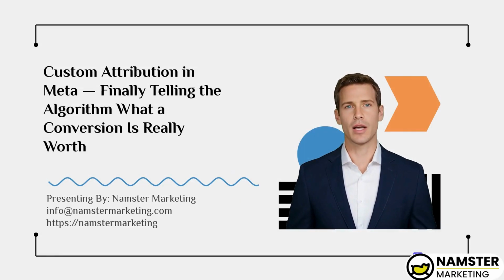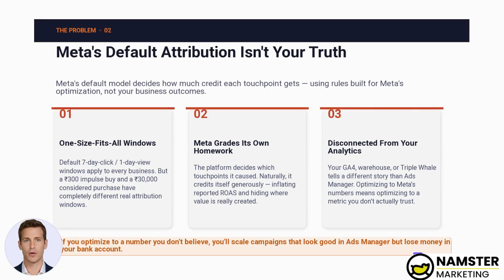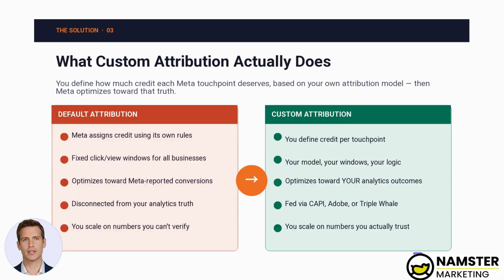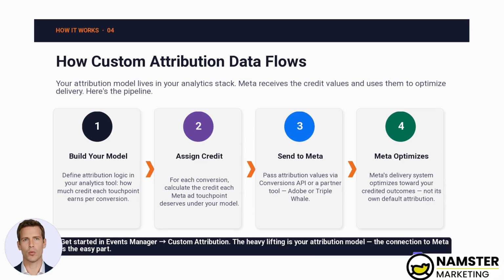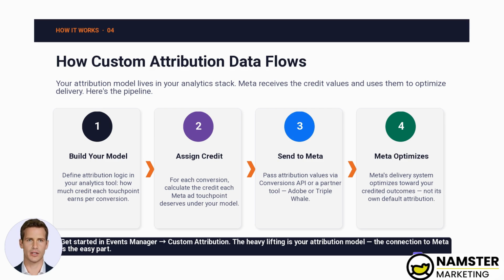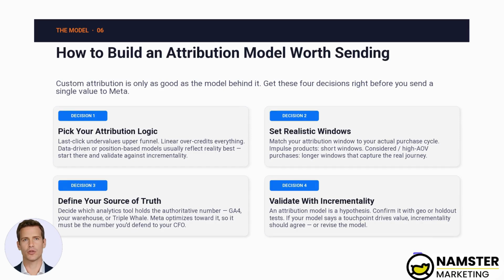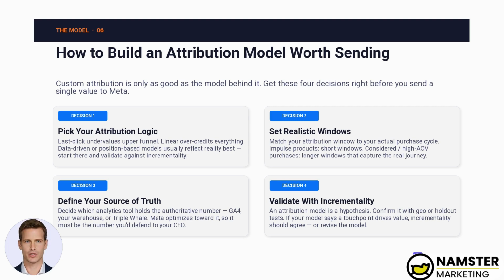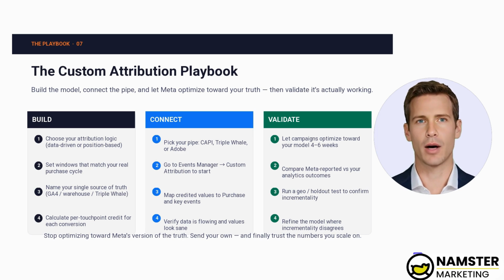Custom Attribution in Meta Explained | Tell the Algorithm What Your Conversions Are Really Worth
Not every conversion creates the same business value. A repeat customer, a high-ticket purchase, or a qualified lead can be far more valuable than a standard conversion. Yet many Meta Ads campaigns still optimize every conversion equally.

In this video, we explain Custom Attribution in Meta, how it helps advertisers assign meaningful value to different conversion actions, and why this leads to smarter optimization decisions. You'll learn how to align Meta's algorithm with your actual business goals instead of relying on generic conversion counts.

Whether you're running eCommerce, lead generation, or subscription campaigns, Custom Attribution can help improve campaign quality, customer value, and long-term profitability.

✔ What Custom Attribution is in Meta Ads
✔ Why every conversion shouldn't be treated equally
✔ How to assign value to different conversion events
✔ The impact on campaign optimization and ROAS
✔ Best practices for value-based advertising
✔ Common implementation mistakes to avoid
✔ Future trends in AI-powered attribution

At Namster Marketing, we help businesses maximize advertising performance through Google Ads, Meta Ads, GA4, CRO, and advanced attribution strategies backed by 15+ years of performance marketing experience.

📌 Don't Forget

💬 Comment whether your campaigns optimize for quantity or customer value